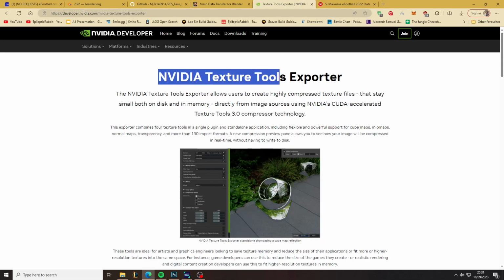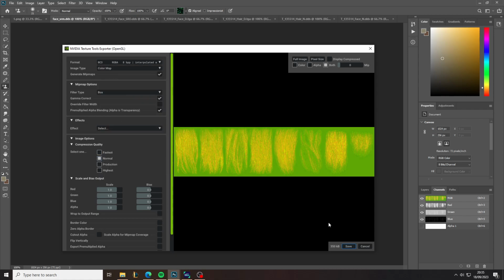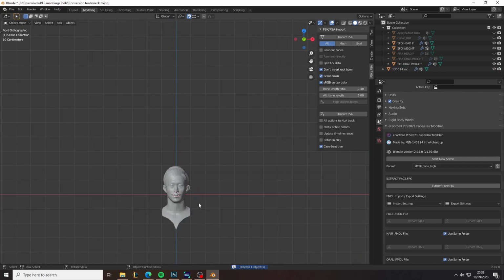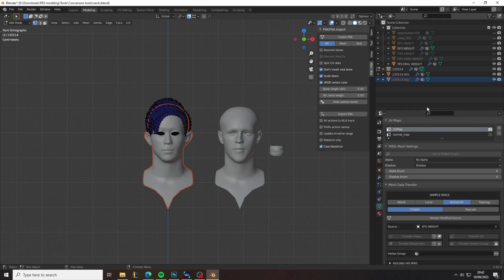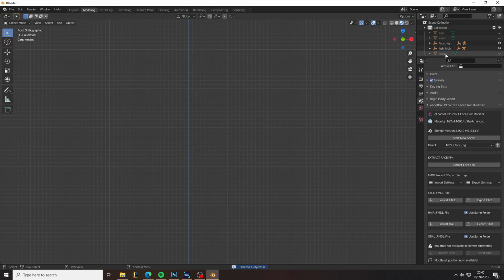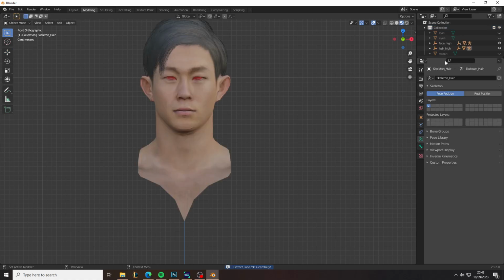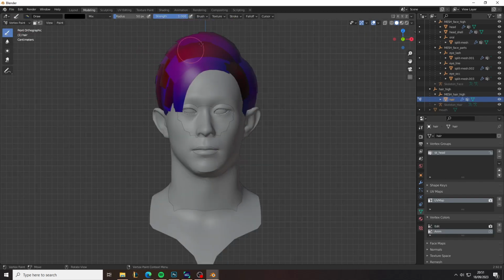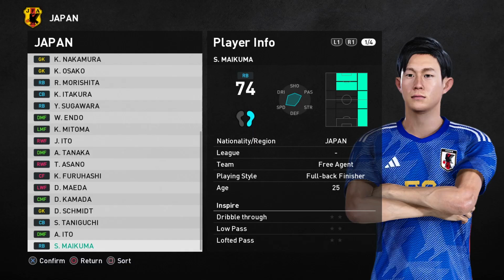How to convert faces from eFootball 2024/2023 to PES 2021